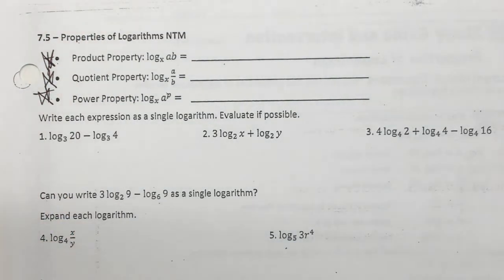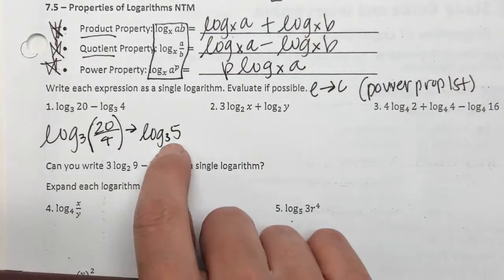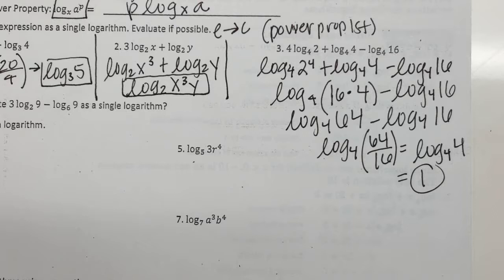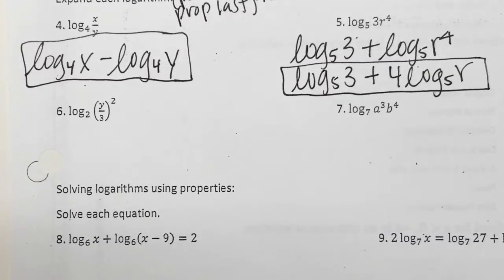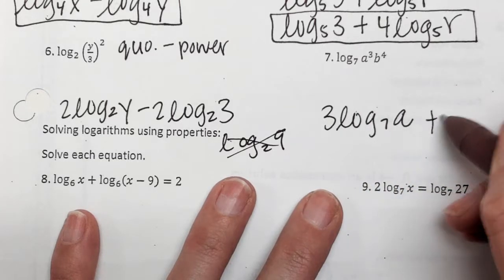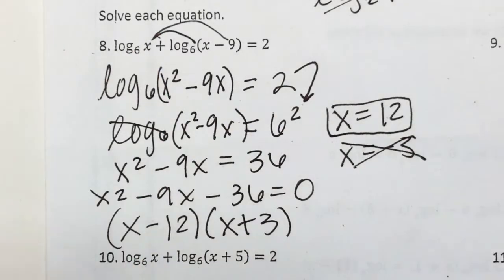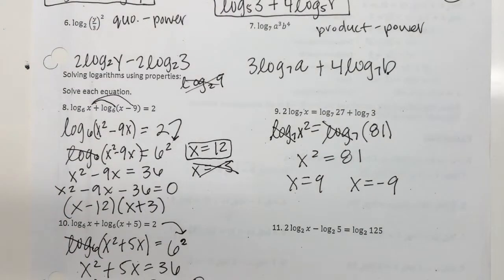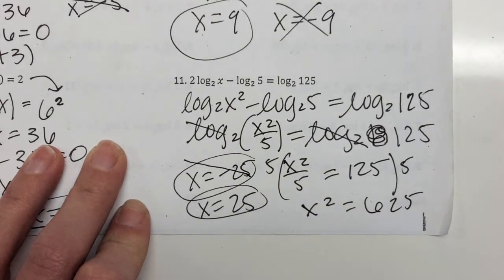7.5 notes: Properties of Logs (WED,